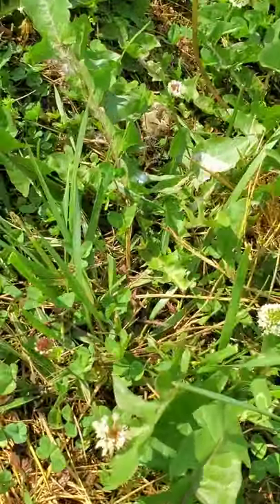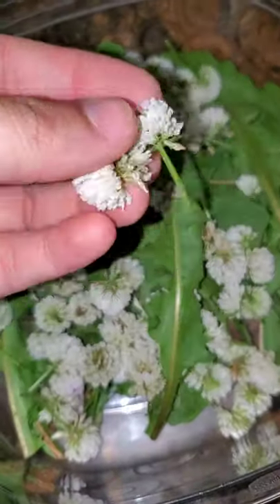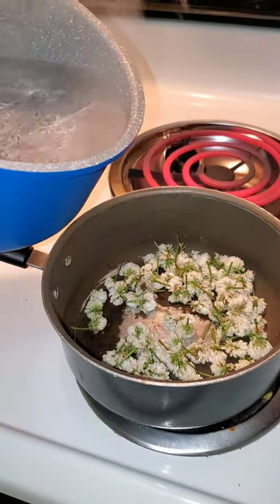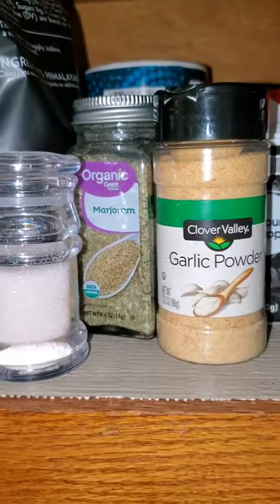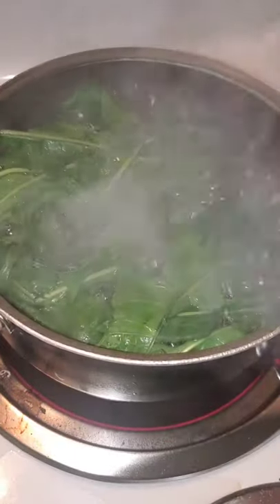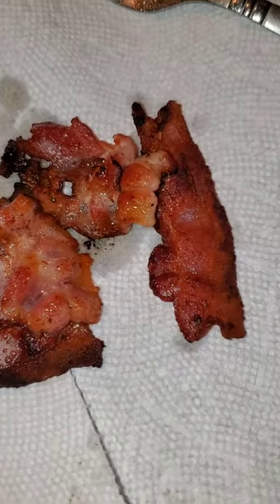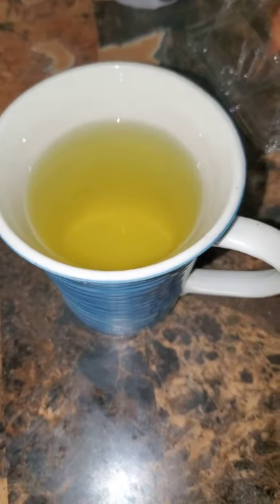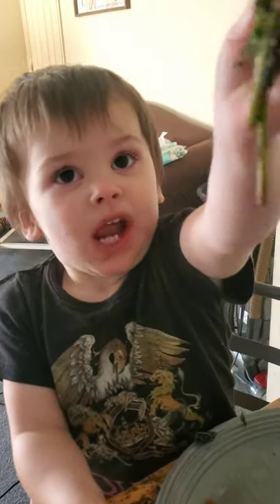Cooking Dandelion Greens And White Clover Tea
I find things in my yard to cook